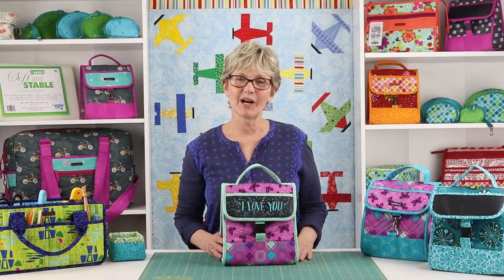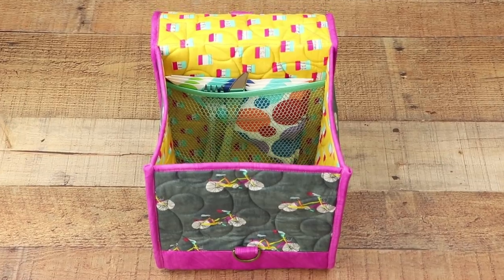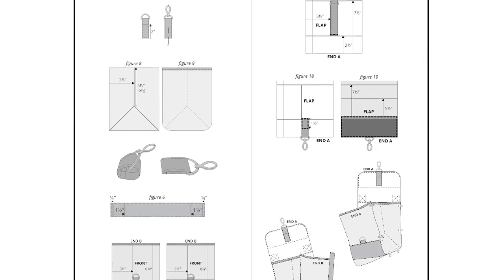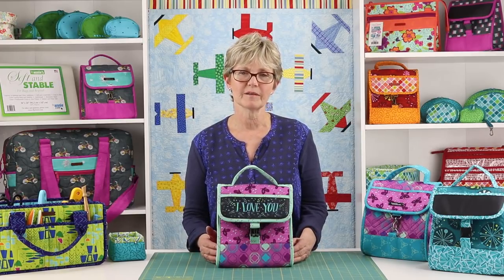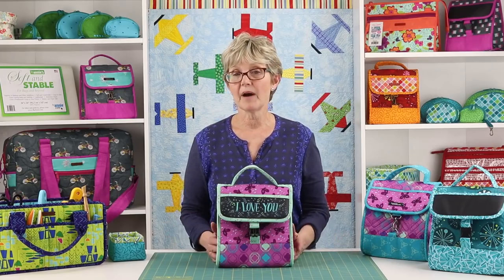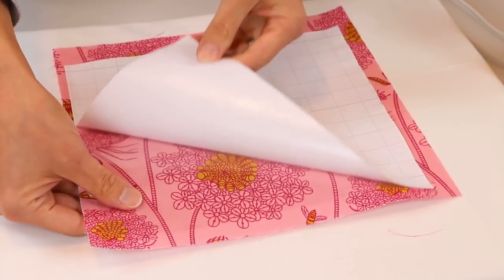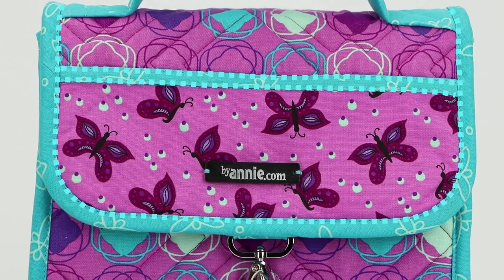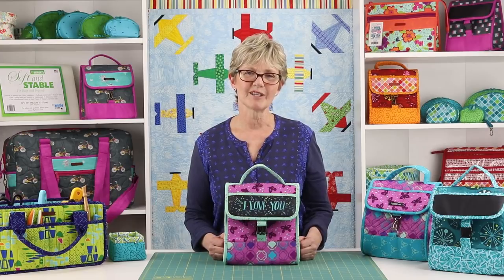Grab Some Grub 2.0 - An Introduction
New and improved! Check out our upgraded pattern, Grab Some Grub 2.0!

Chapters:
0:00 Intro
0:22 Dimensions/Features
1:17 Pattern
1:42 Add-on Video
2:11 Skill Level
2:42 Fabrics
3:09 Directional Fabric
3:30 Soft and Stable
3:48 Vinyl Laminate
3:48 Other Supplies
4:27 Thread
4:47 Outro
5:43 Fabrics/Models